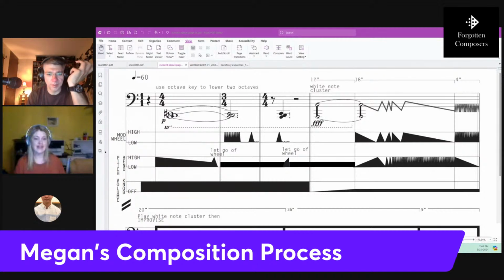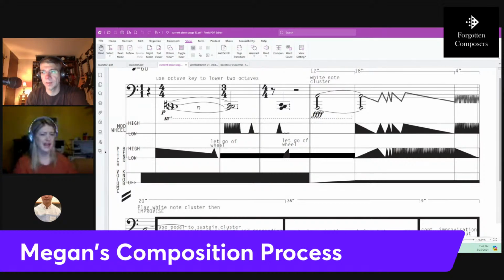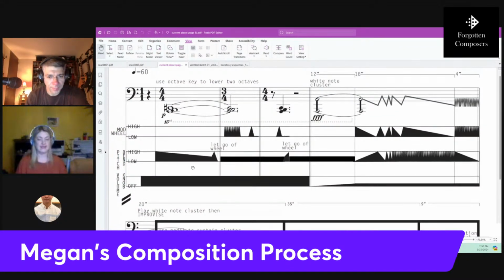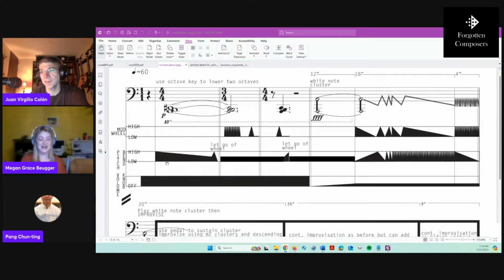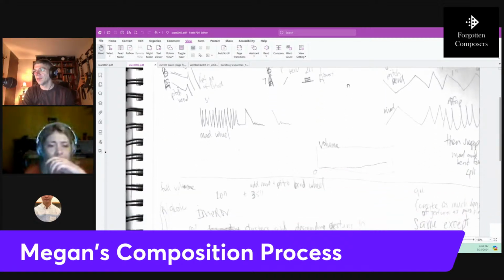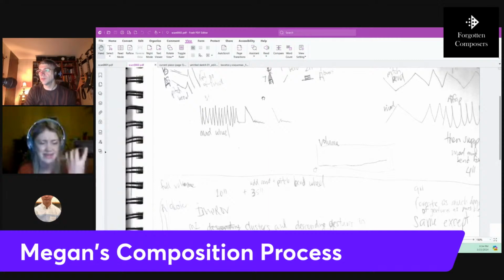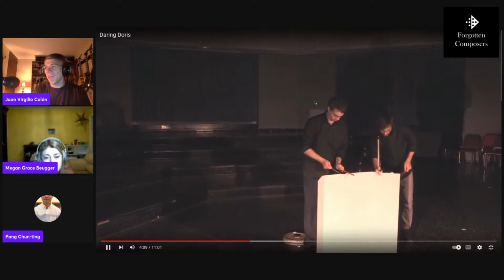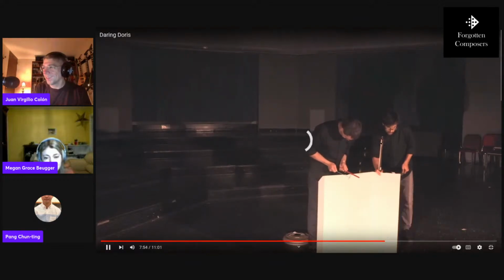Forgotten Composers stream 05 - The Composition Process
Pang, Megan and Juan explain their respective compositional processes and question each other about them.